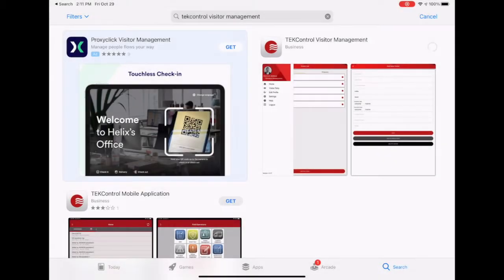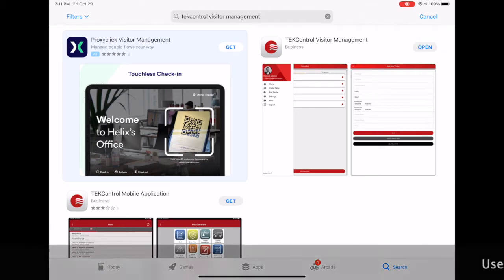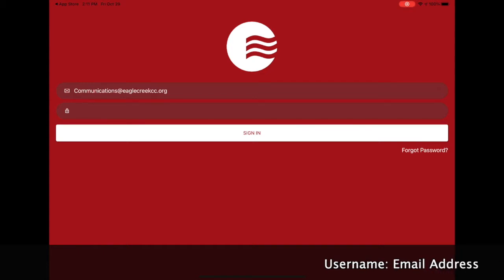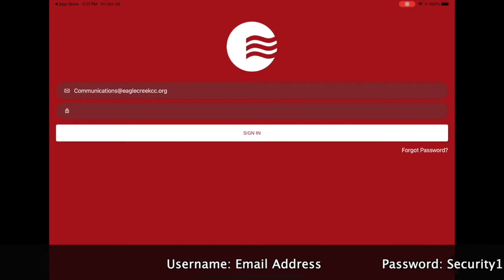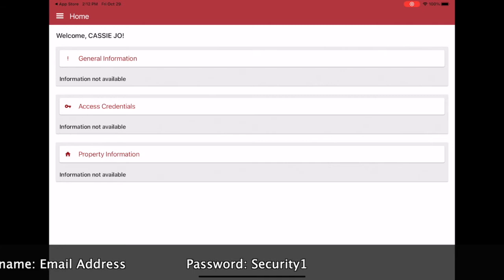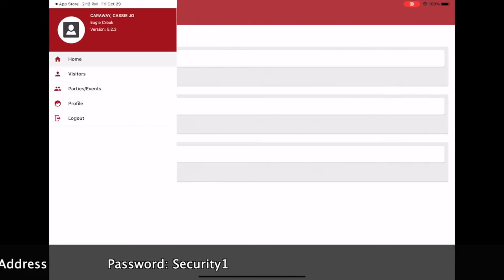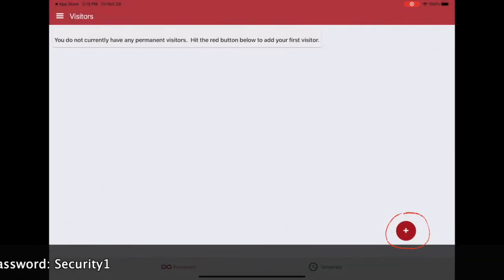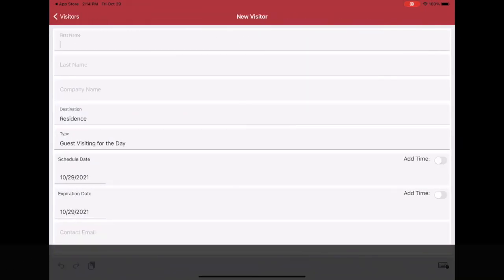How To: TekControl Access Control Mobile App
Learn how to allow your guests, vendors, family & friends access to the community with the push of a button.